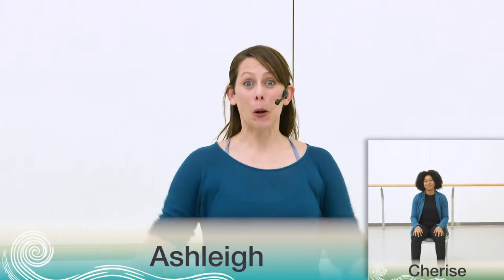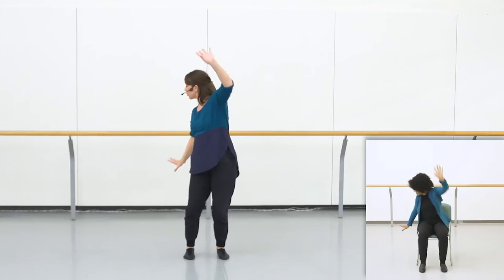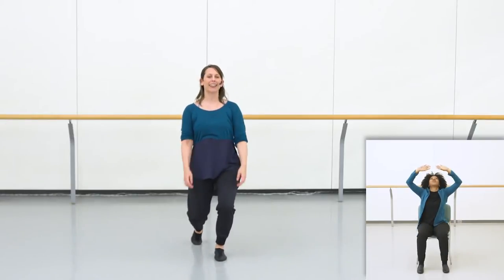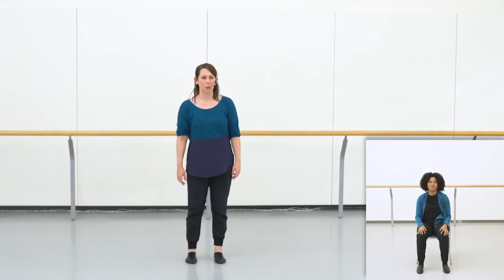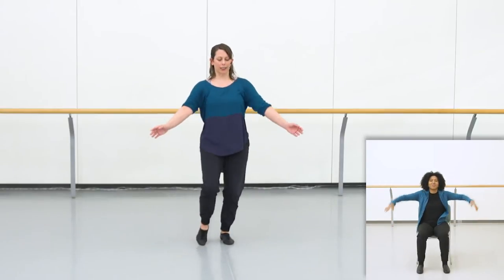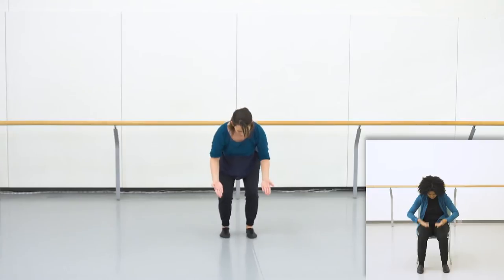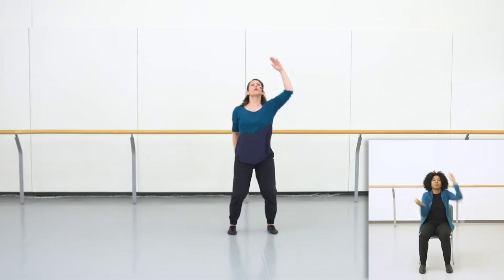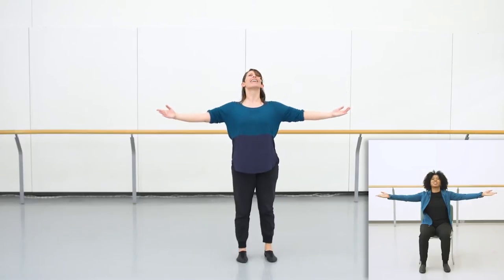NBS Sharing Dance Choreography 2021 - Adapted Standing - Part D